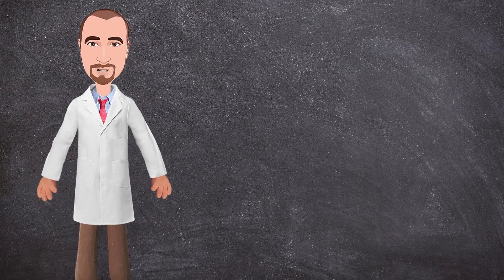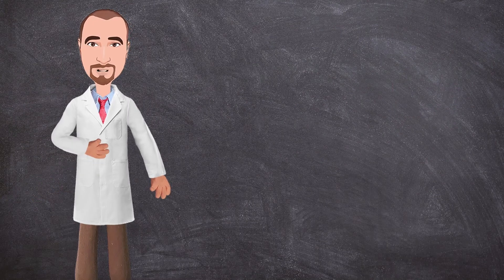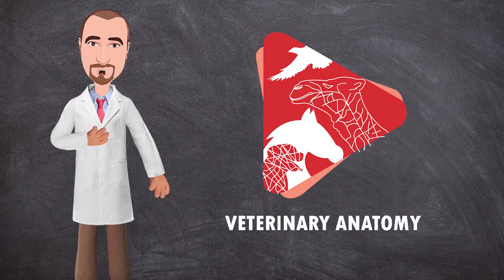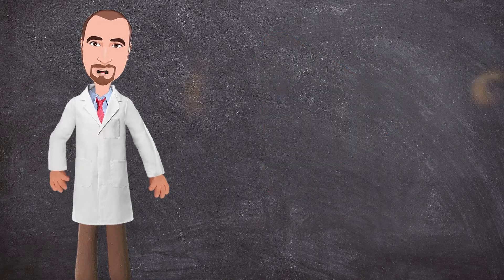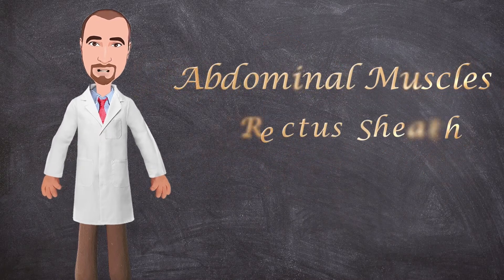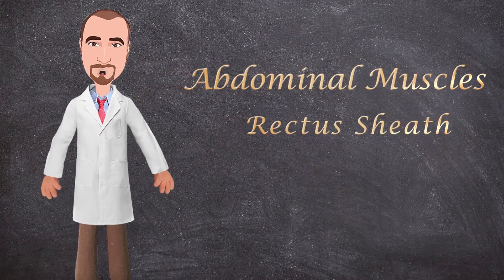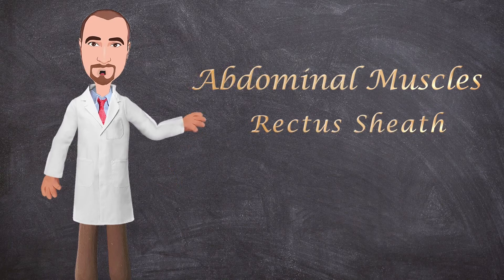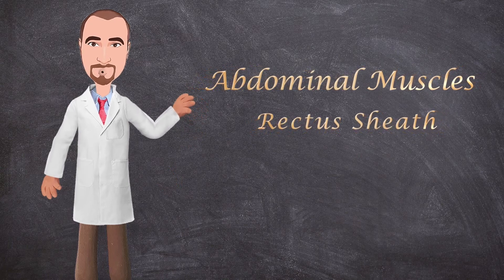Abdominal Muscles and Rectus Sheath in the Dog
Muscles of the abdominal wall
Relatively thin, muscular sheets, which constitute, together with
their aponeuroses.
Arranged in four layers, superimposed upon each other, with
contrasting orientation of their fibers.
• External abdominal oblique.
• Internal abdominal oblique.
• Rectus abdominis.
• Transversus abdominis.